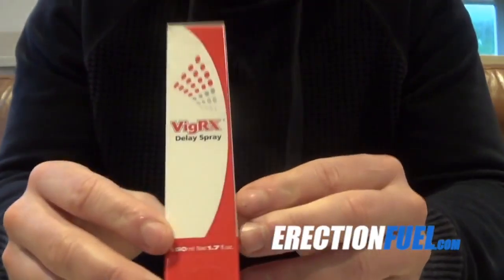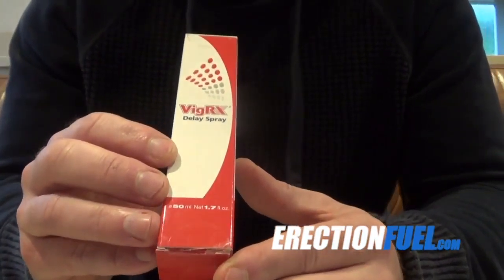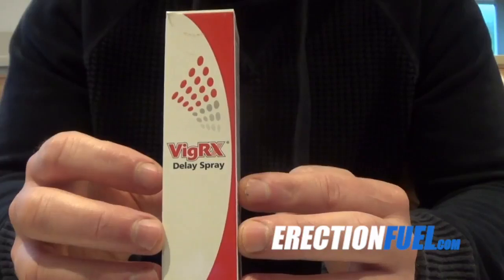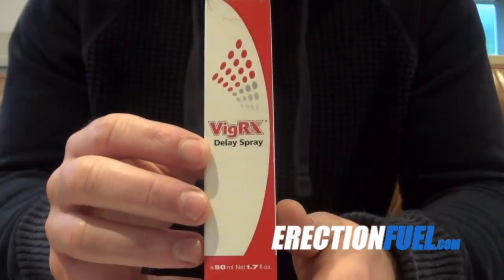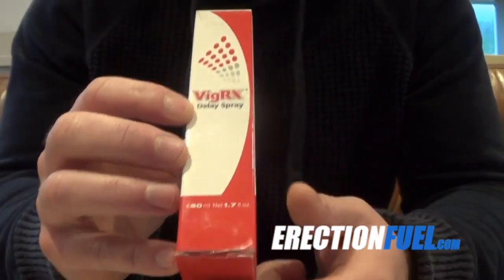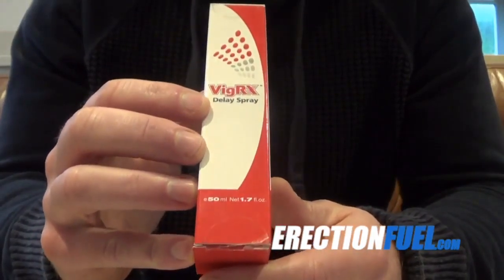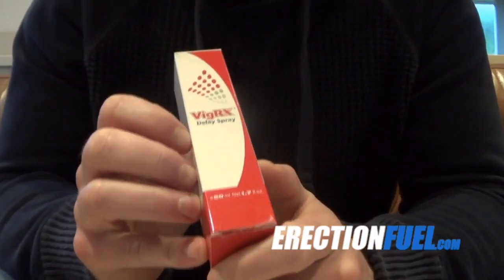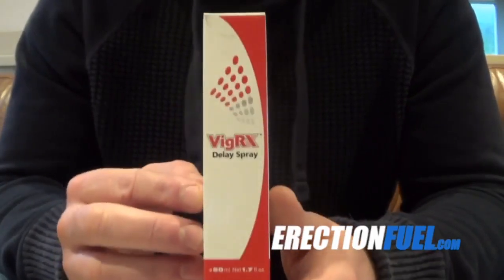Vigrx Delay Spray Review Does It Help You Last Longer In Bed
VIGRX® DELAY SPRAY
Helps Guys Last Longer

Do you know what it’s like to extend your pleasure and finish when you want?

We’ll give you a hint. It’s kind of like when your partner teases you – slowly – and the pleasure puts you over the edge.

But VigRX® Delay Spray helps you last longer. So you prolong that pleasure as long as you like.

Do you want to know how that feels – and look in your partner’s eyes as she climaxes once, twice or more until you choose to release your load?

Then step up and be ready…